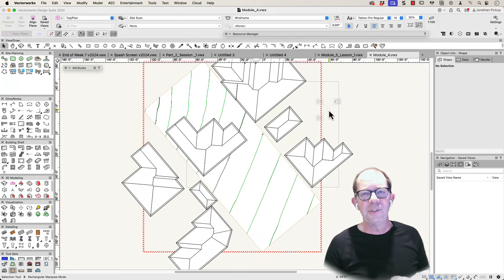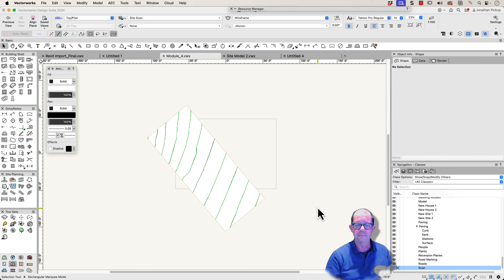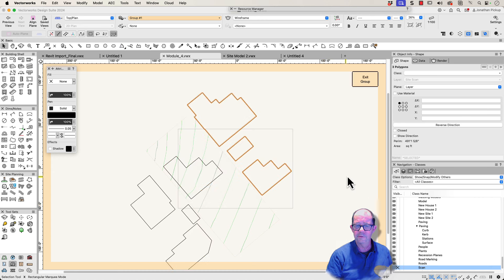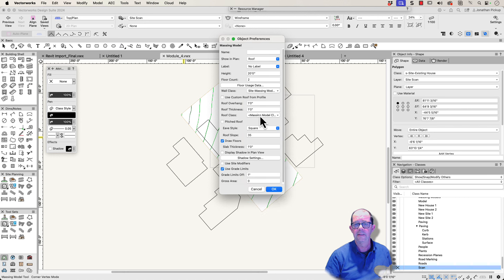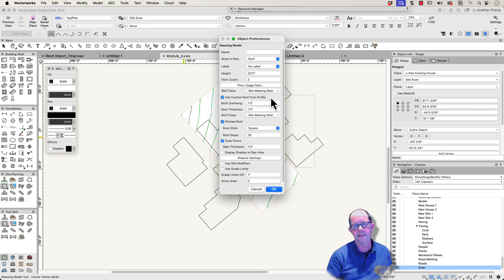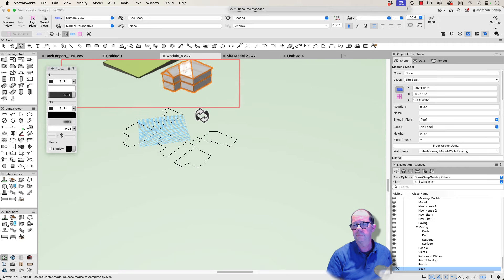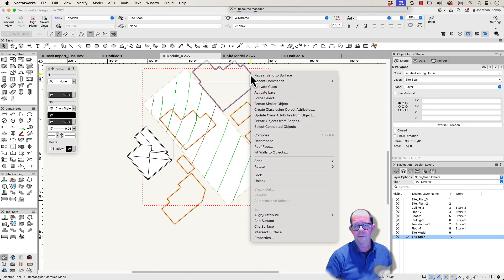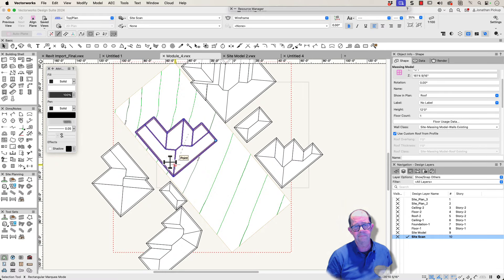Learn how to create effective context for site models in Vectorworks.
In this insightful episode, Jonathan Pickup takes listeners through the precise steps of incorporating context into a site model using Vectorworks software. This practical guide is a treasure trove for architects, designers, and CAD enthusiasts aiming to enhance their projects with realistic environmental factors.

Jonathan begins by illustrating the utility of classes in Vectorworks to manage visibility and organize project components effectively, using the example of creating a 'site scan' class. This technique helps isolate elements within a project, providing a cleaner workspace for further design. He proceeds to the powerful 'Select Similar' tool, demonstrating its efficacy in selecting and manipulating design elements across different classes.

Following the introduction of the classes, Jonathan provides an in-depth walkthrough on creating context using the massing model tool within Vectorworks. Not only does he show how to place and modify building representations within a site model, but he also addresses nuances like shadow settings and roof profiles to add realism.

0:00 Introduction to the Course
0:43 Setting Up Classes for Site Scan
1:11 Copying Building Polygons
1:43 Aligning Site Context
2:35 Adjusting Existing House Class
3:02 Creating Massing Models
6:40 Finalizing Massing Models on Site Model
8:05 Closing Remarks and Invitation to Join Website